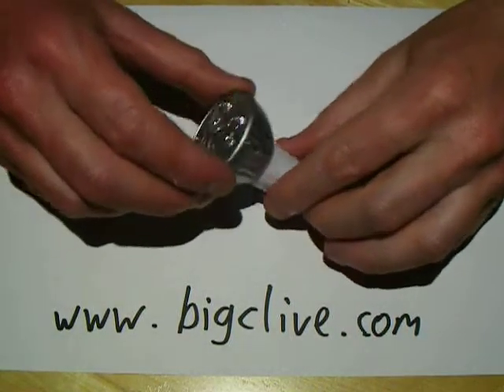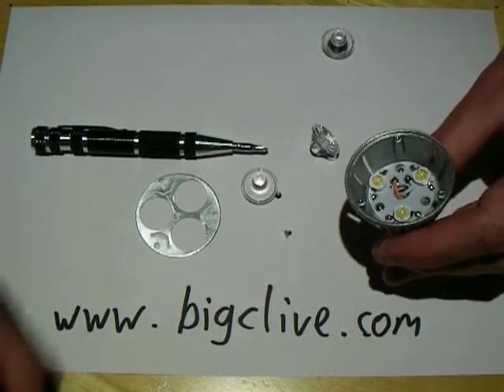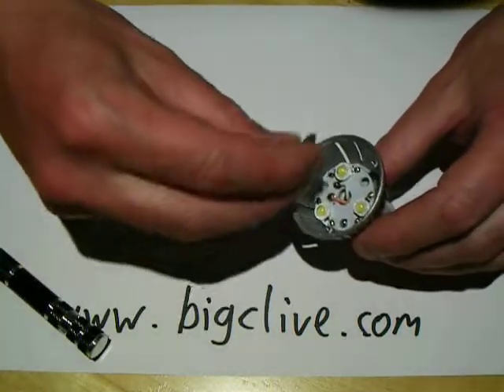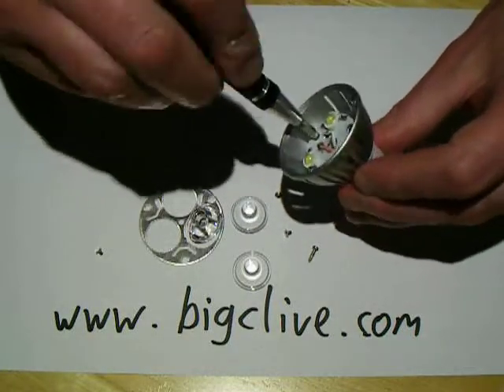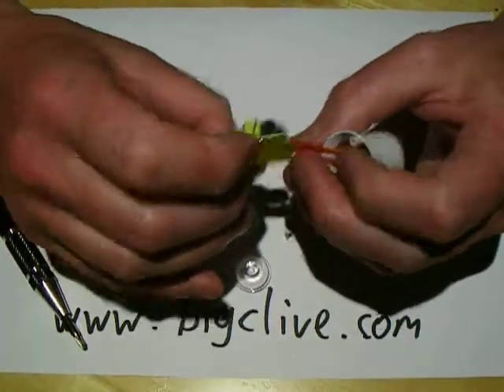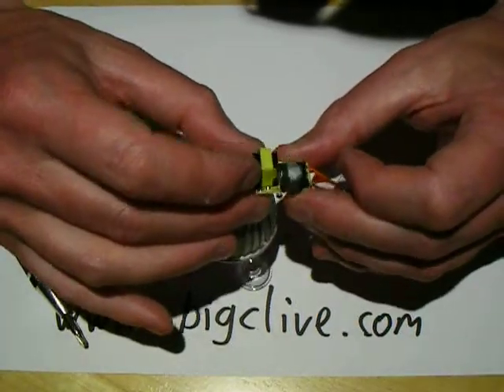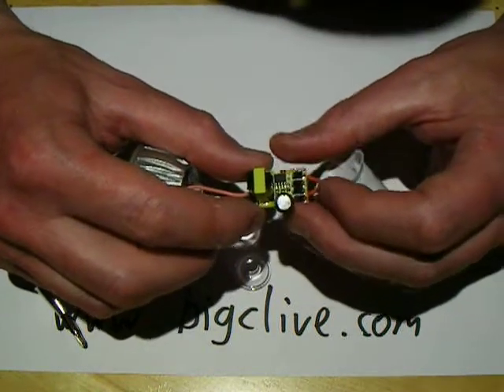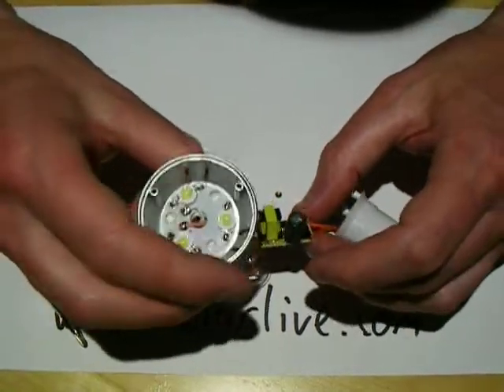Teardown of a 3W LED GU10 base lamp.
Teardown of a cheapo 3W LED GU10 lamp from ebay.